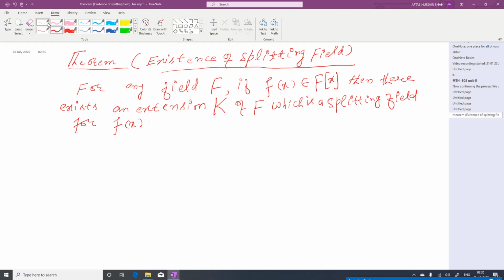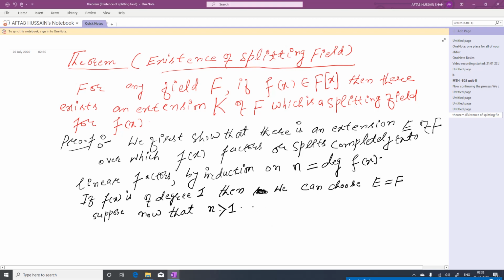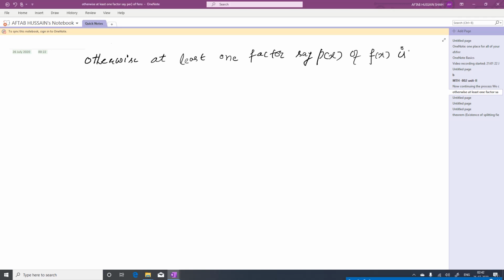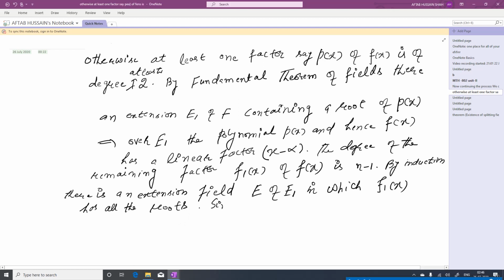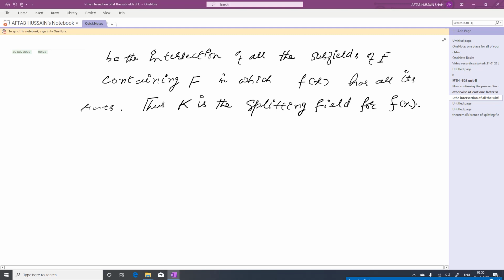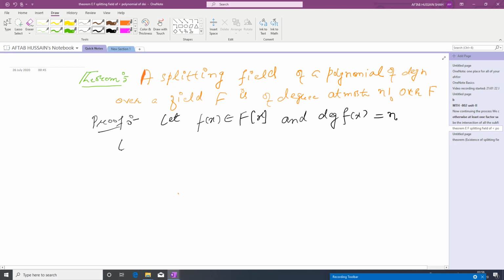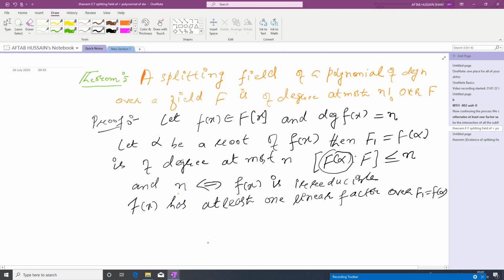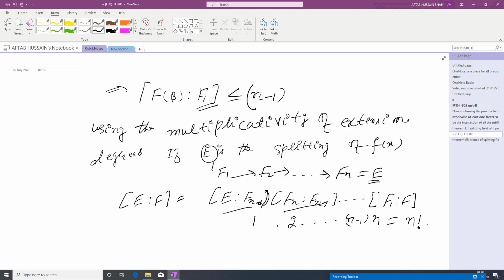splitting fields 2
Existence of Splitting Field